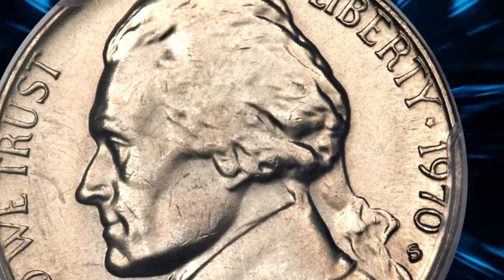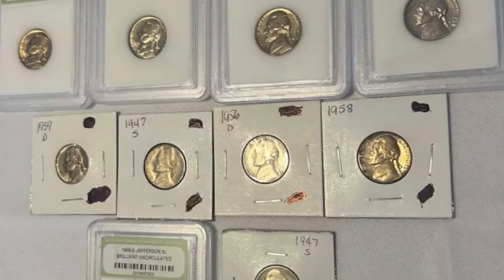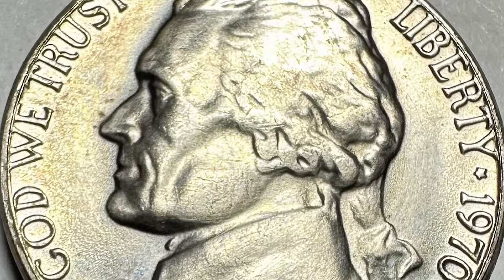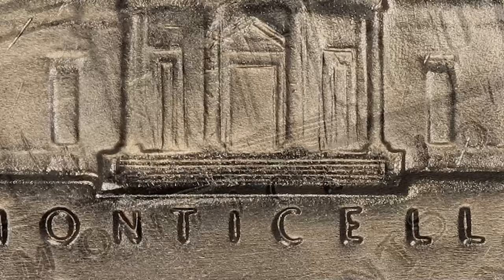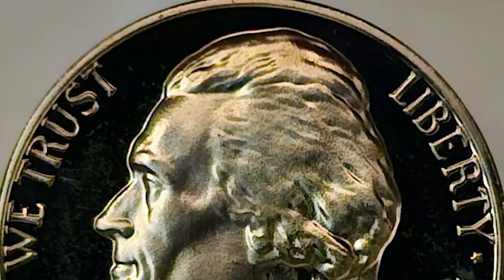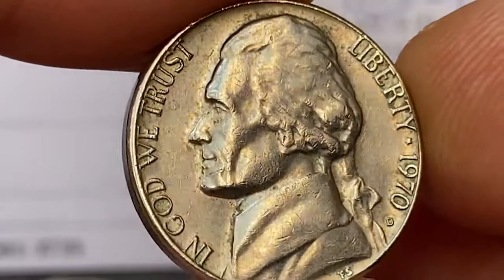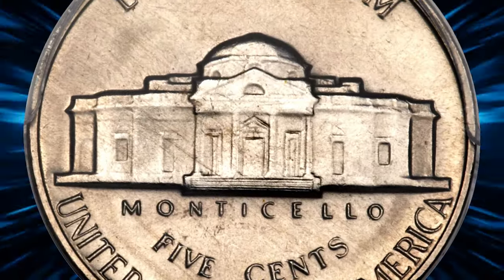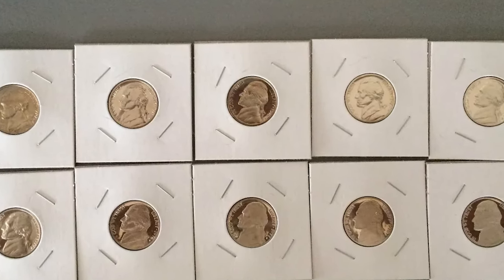Rare Nickel Worth Big Money! Do You Have it?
💰 Discover the hidden value in your pocket change! In this episode, we dive into the rare and valuable 1970 Jefferson nickels, including the elusive 1970-S Full Steps variety that sold for over $6,000. 🪙 Find out what makes these coins so special and how to spot them. 👀 Could you have a fortune in your collection?"